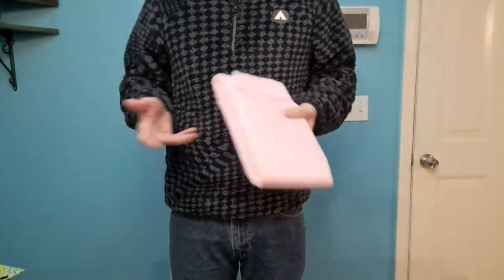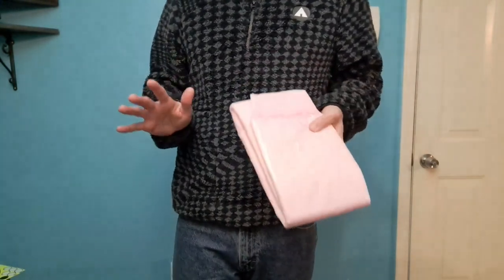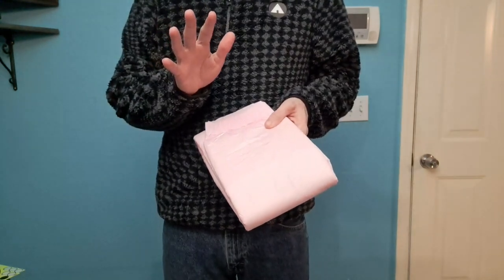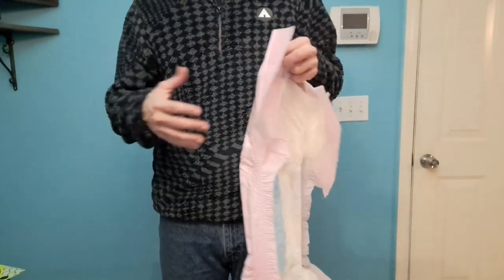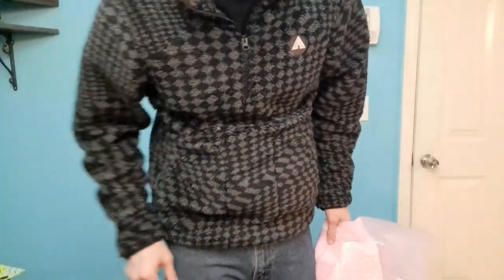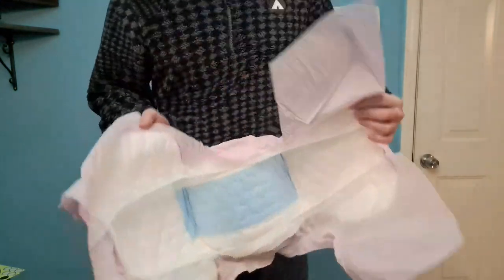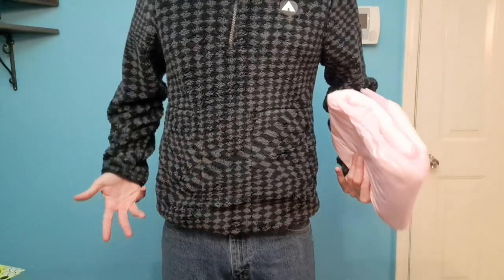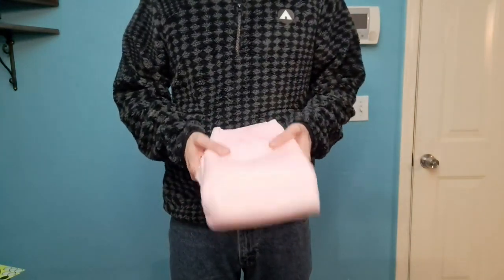SUNKISS Masterpiece adult diaper review, identical to Northshore Megamax but cheaper, incontinence